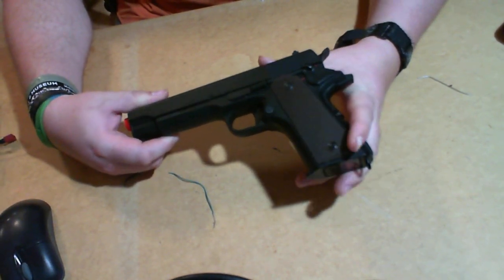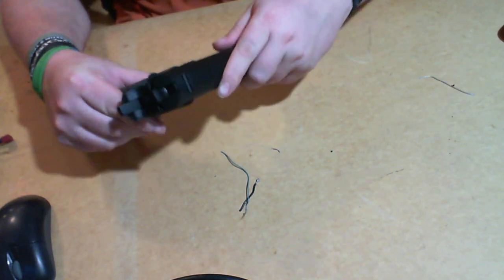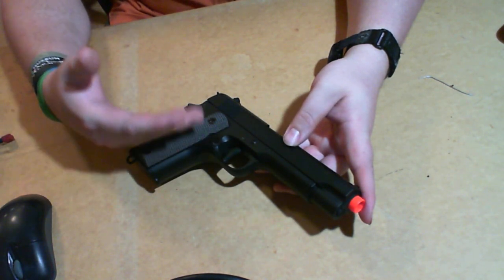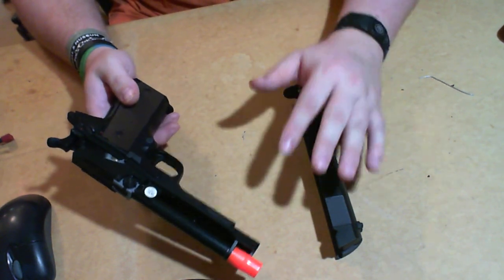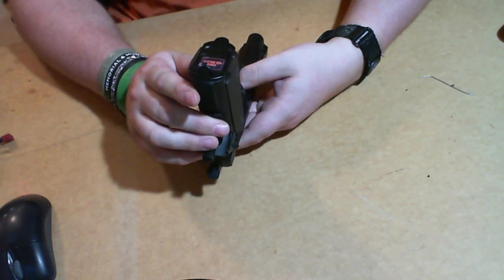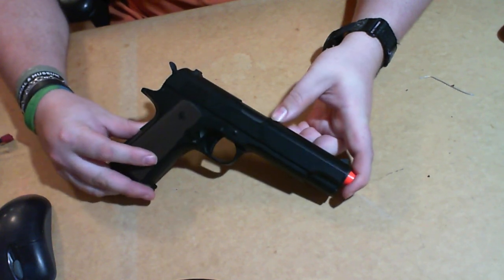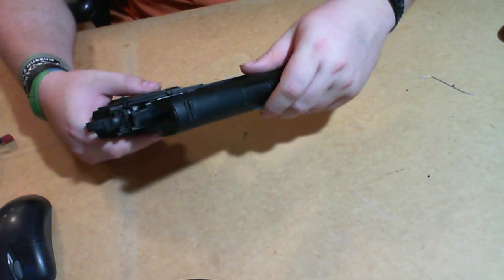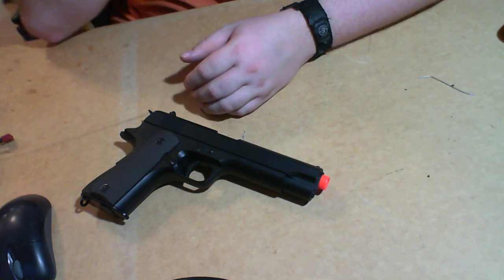MY PERSONAL THOUGHTS ON THE FAT CYMA 1911 AEP